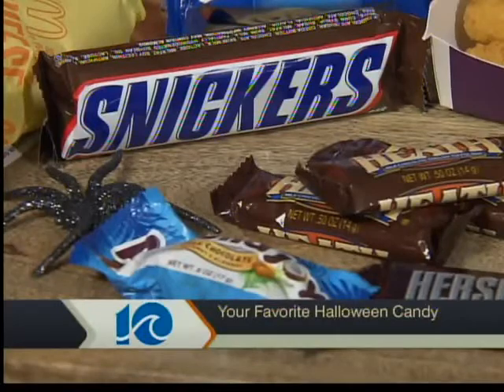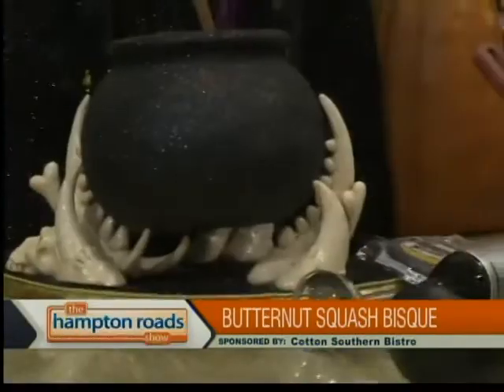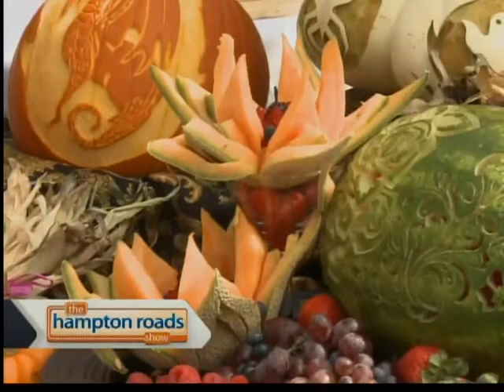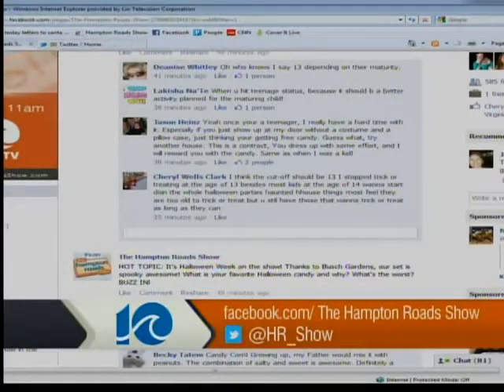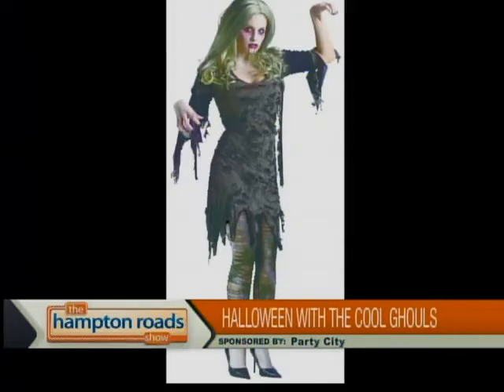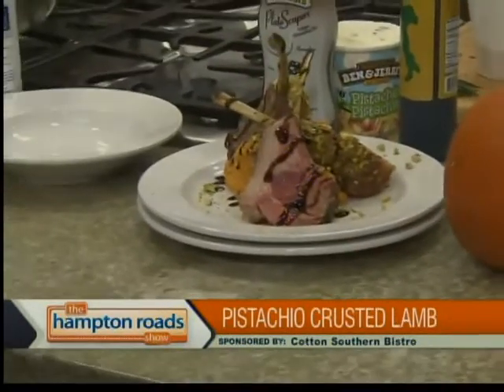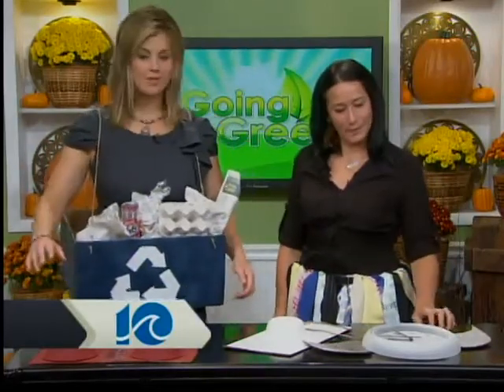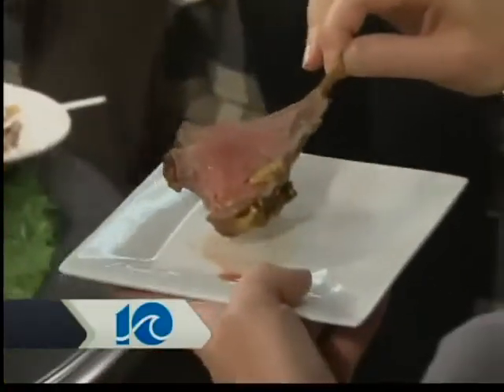The Hampton Roads Show | Oct. 24, 2011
The Hampton Roads Show | Oct. 24, 2011 | thehamptonroadsshow.com